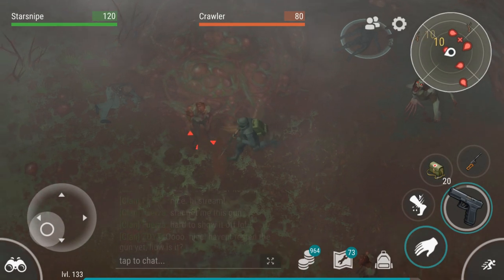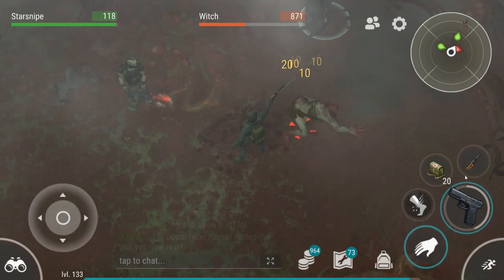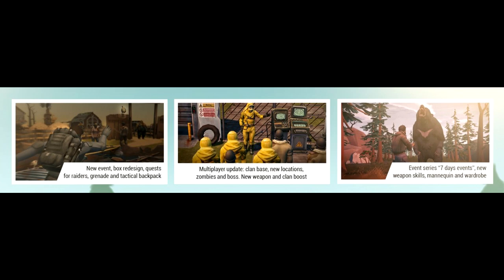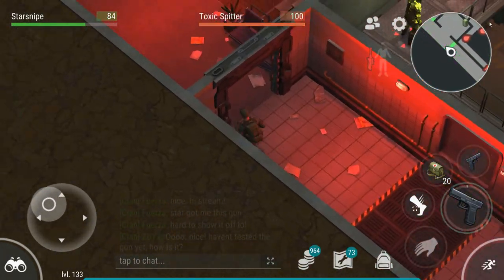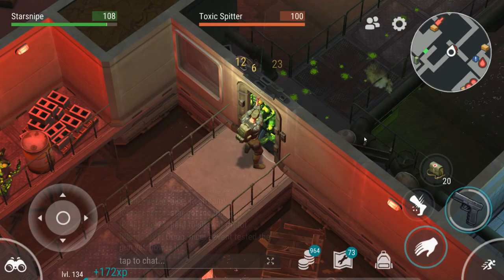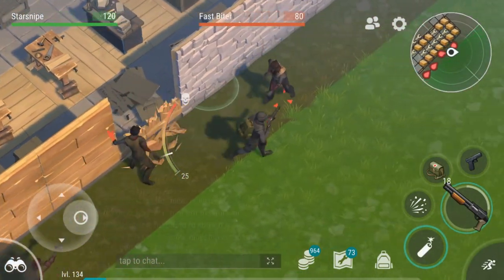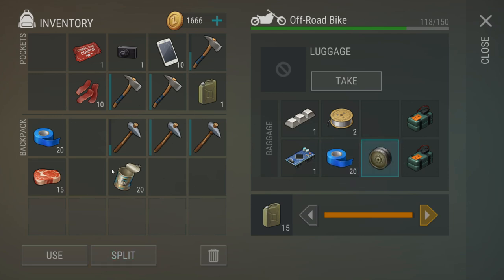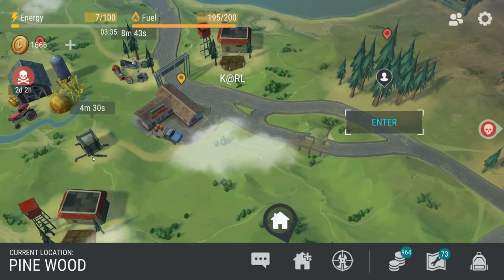NEW KEVLAR ARMOR - DUNGEONS, MERCENARIES, SETTLERS in MASSIVE UPDATES in Last Day on Earth Survival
Welcome to the LAST DAY ON EARTH SURVIVAL as we encounter the NEW KEVLAR ARMOR and have a look at the NEW DUNGEONS, MERCENARIES EVENT, SETTERS / OUTPOSTS, MULTIPLAYER PVP ZONES, and MORE in today's Last Day on Earth Survival Update 1.11.9 Gameplay video!
Last Day on Earth Survival 1.11.9 Gameplay is a ton of fun so far, so I hope you guys enjoy the Last Day on Earth: Survival Gameplay video!